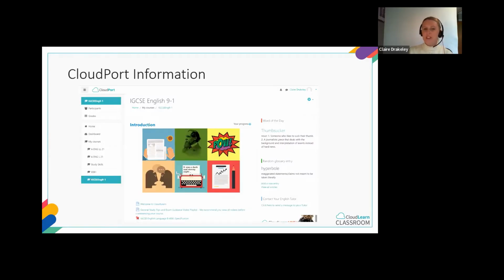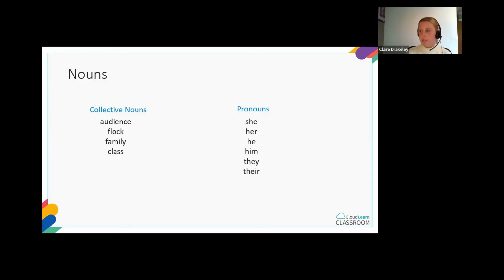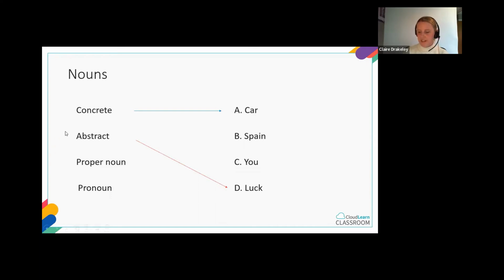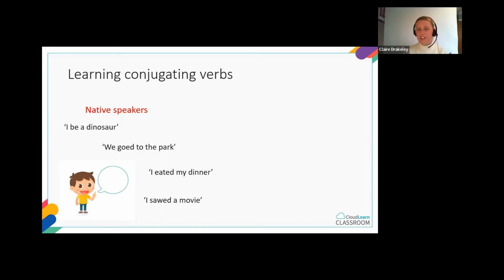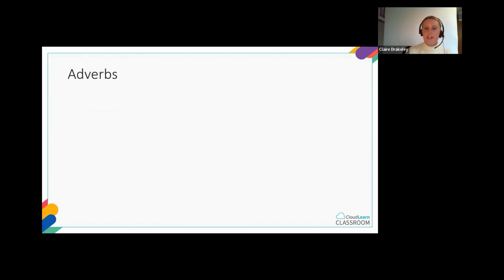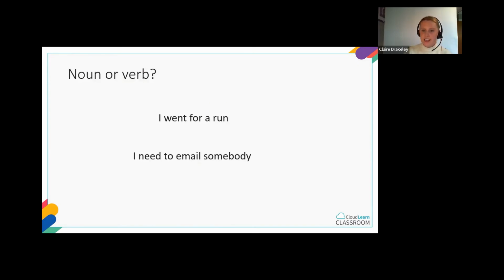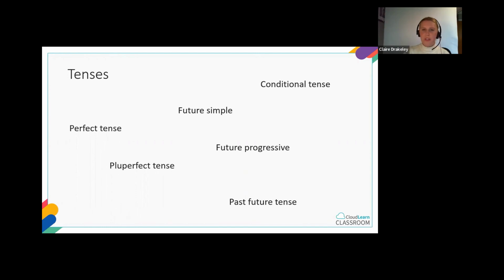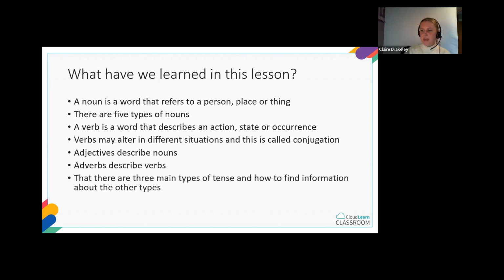IGCSE English Lesson 6: Unit 4.4 'Grammar'